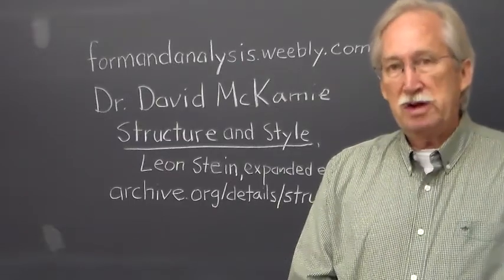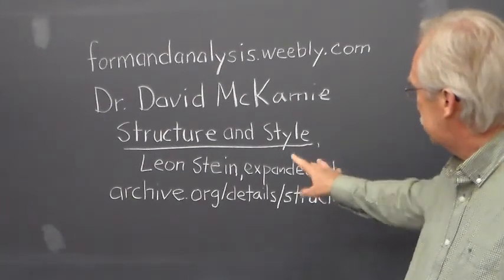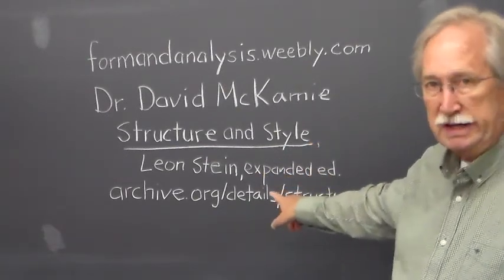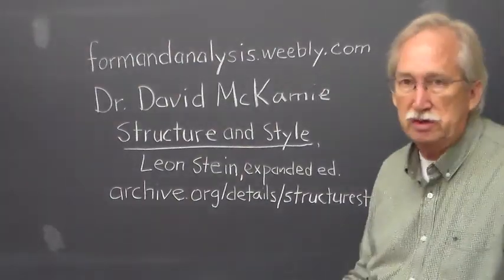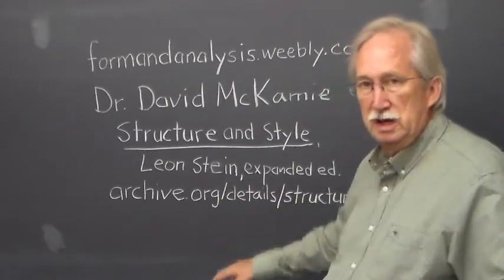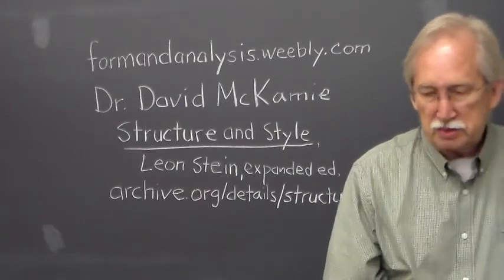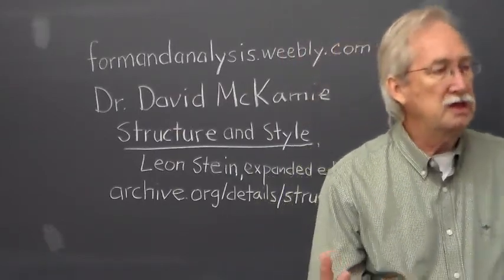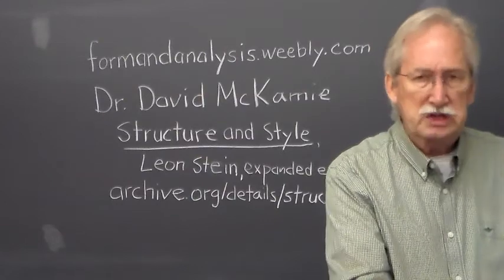MUSI 331 Introduction to Form and Analysis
Watch this video first.  It gives you an overview of MUSI 331 including a  discussion of policies such as grading and attendance.  Watch this video after you have read the course syllabus.